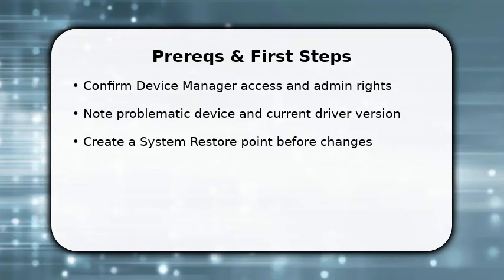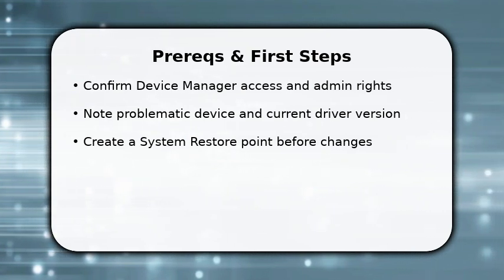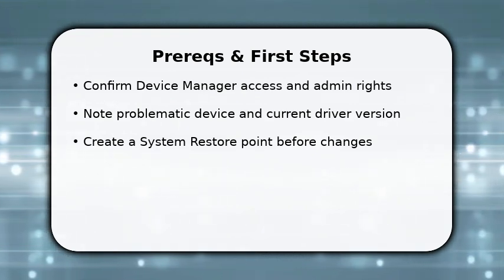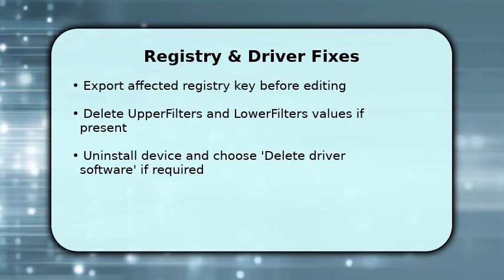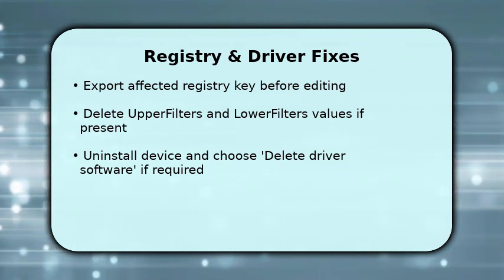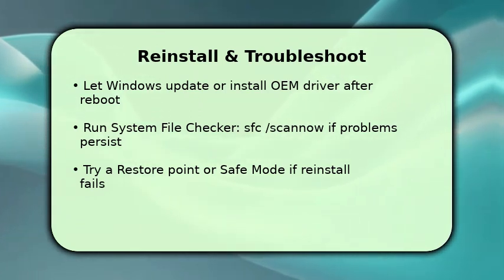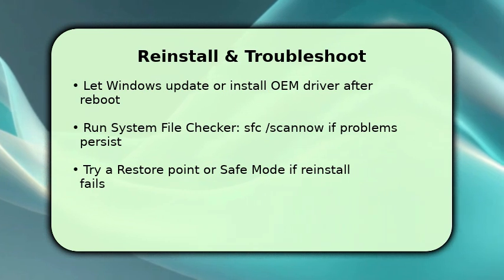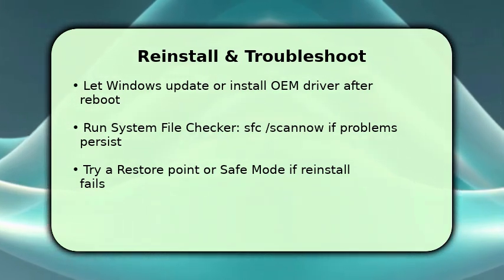How to Fix Code 19 Error in Windows 10 (easy Method)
How to Fix Code 19 Error in Windows 10 (easy Method) | 🔒 Surfshark VPN Deal — Stay private and secure. $1.99/mo + 3 Months Free ▸

Learn how to quickly resolve the Code 19 error on Windows 10 with this simple guide. Follow step-bythy instructions and get back online in no time.